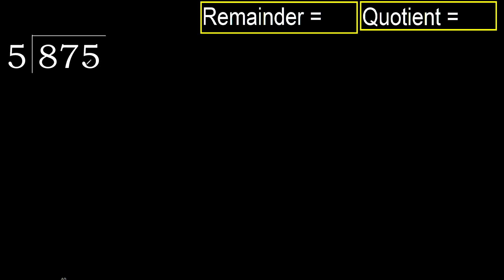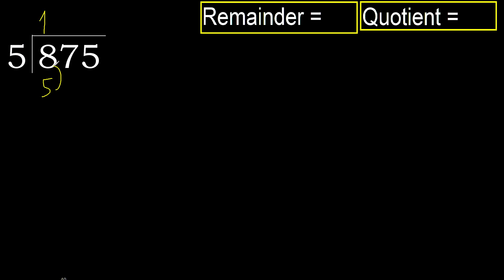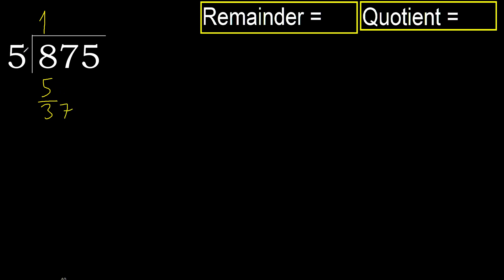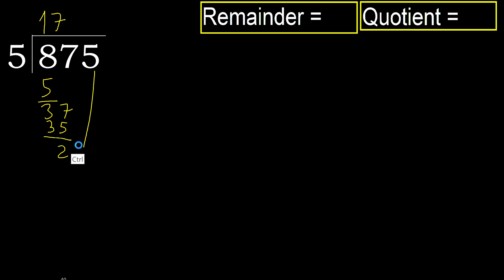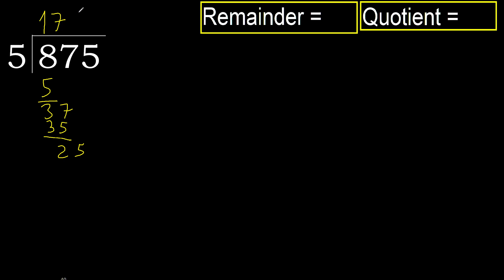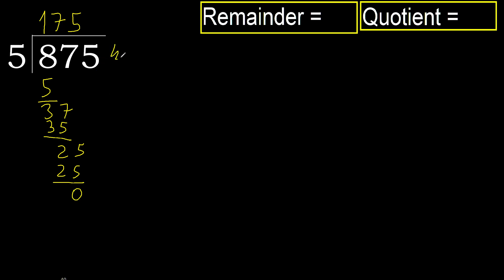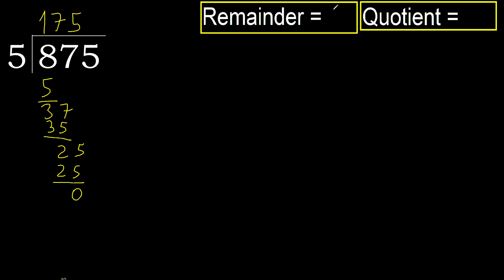Divide 875 by 5 , remainder . Division with 1 Digit Divisors . How to do